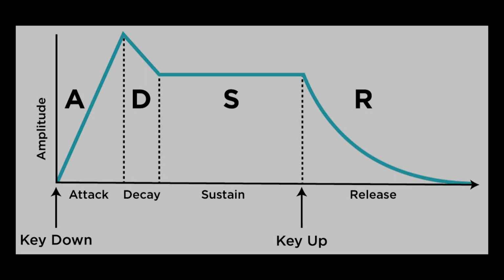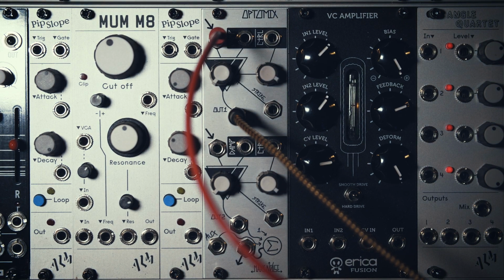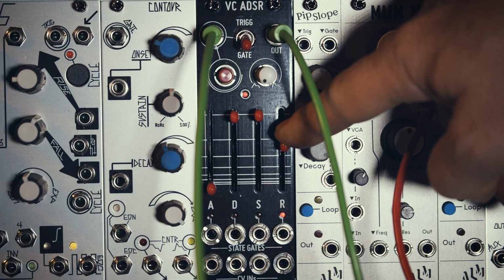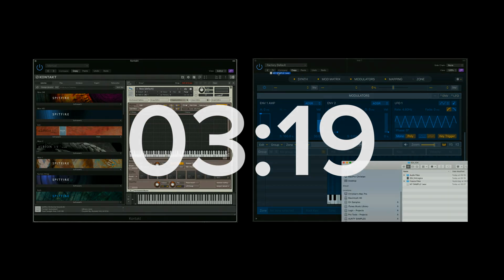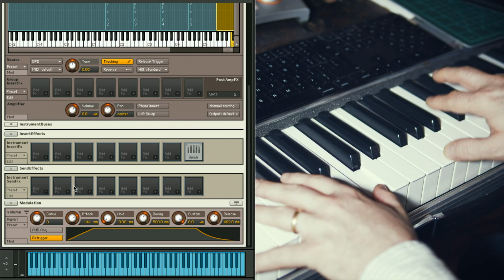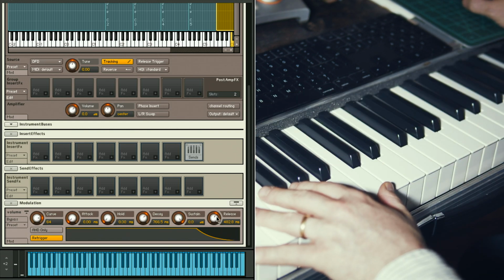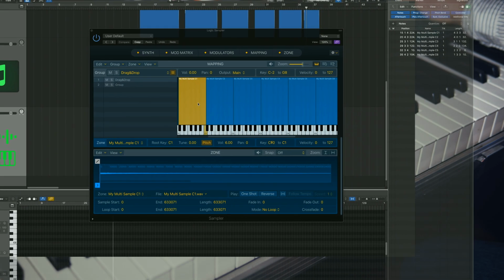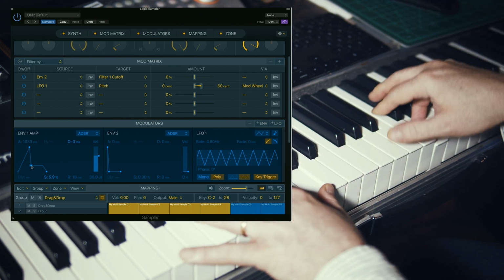How To Use ADSR (Kontakt / Logic Sampler)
In this video we look at the last efforts we made and finesse the shape and feel of the samples, both in Kontakt and the Logic Sampler. We go back to our roots to see why you need an amp stage when shaping sound with an envelope and ADSR controlling proceedings!

PIANOBOOK.CO.UK a community of composers making, and sharing sounds for free